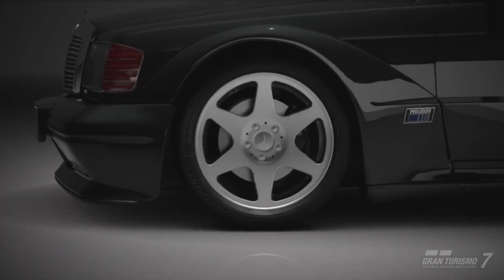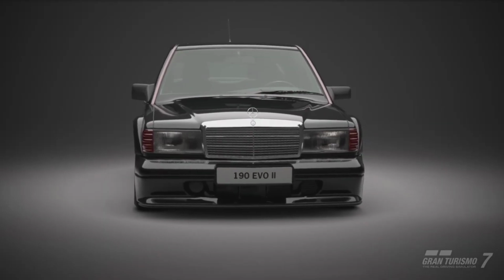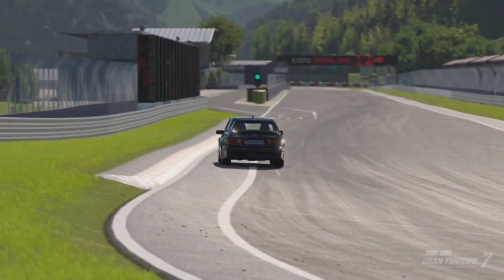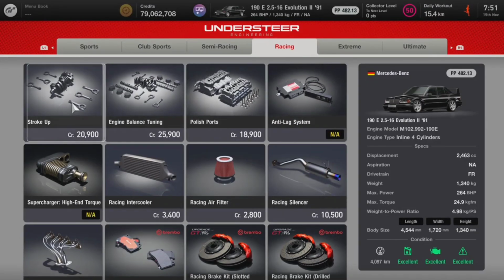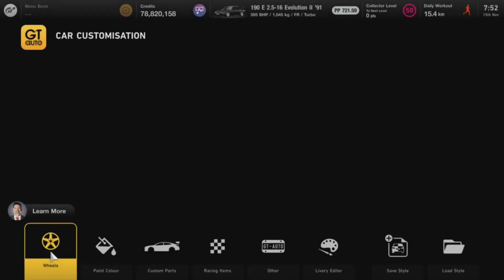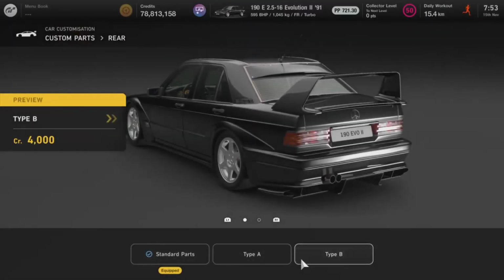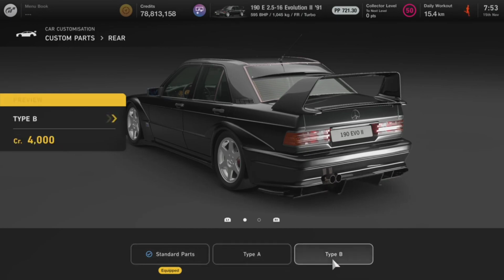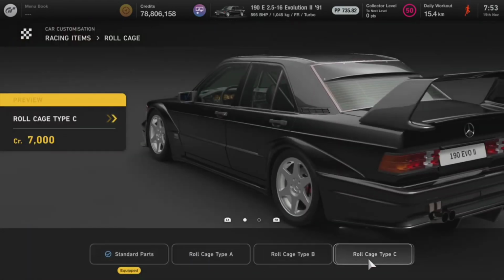Gran Turismo 7: Not For Everyone (Mercedes Benz 190 E 2.5 16 Evolution II)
Today we drive a car that I like a lot and that is the Mercedes Benz 190 e 2.5 16 Evolution II one of the lasted cars added to Gran Turismo 7 with update 1.40.

LiamFox11 💙